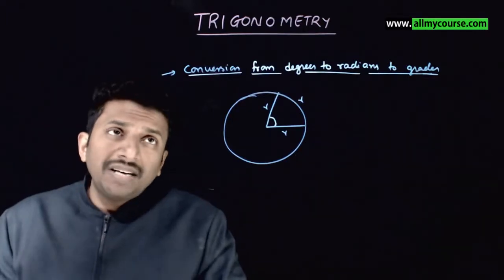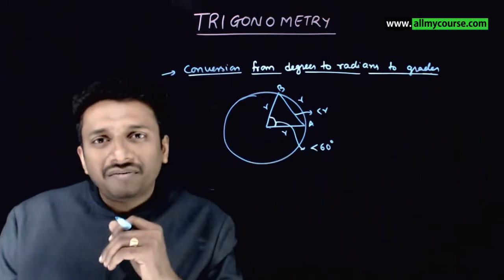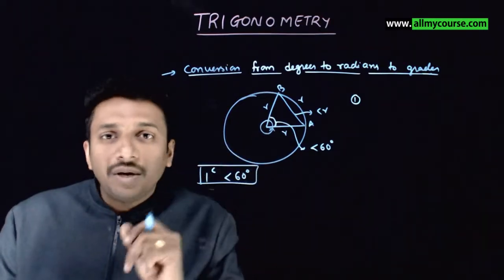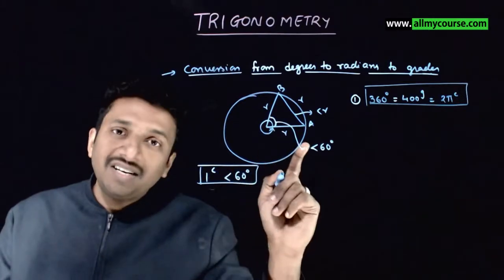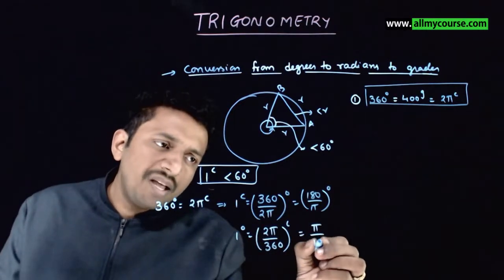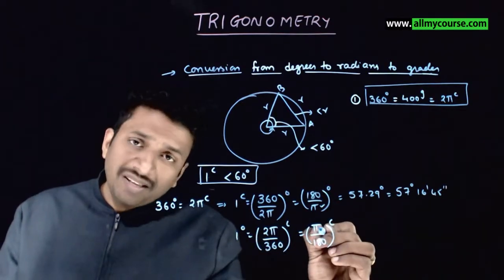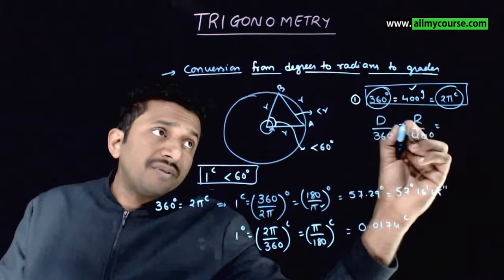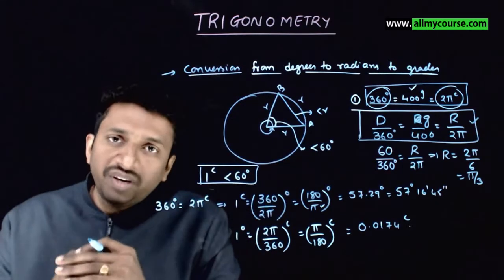2 Measurement of angles (d) Easy conversion between Degree and Radian